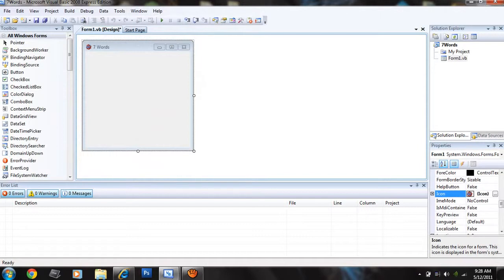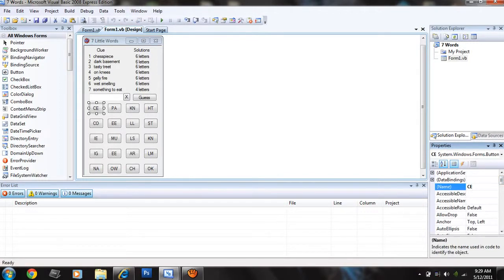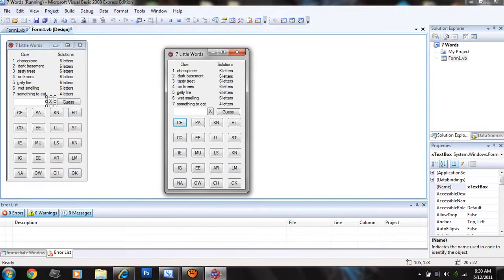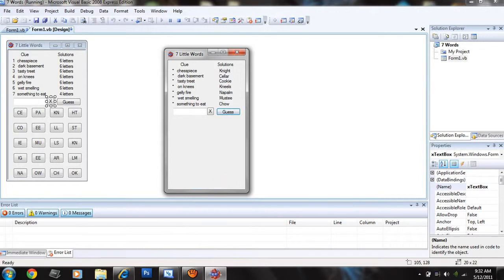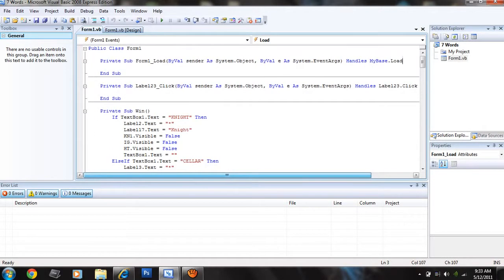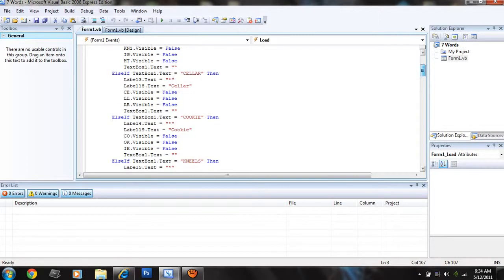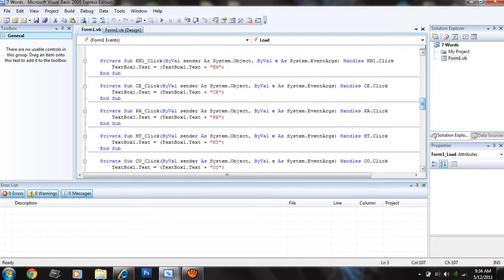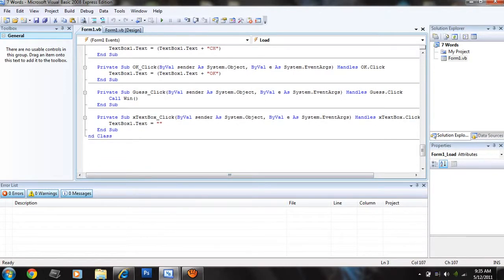Visual Basic Game Tutorial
This is a little tutorial video that I brought over from my other account : ) Enjoy.